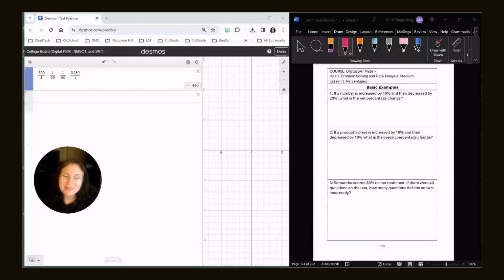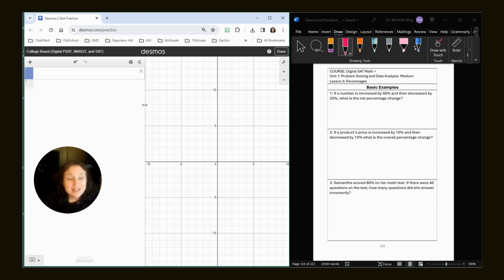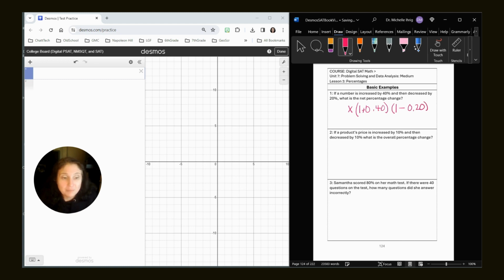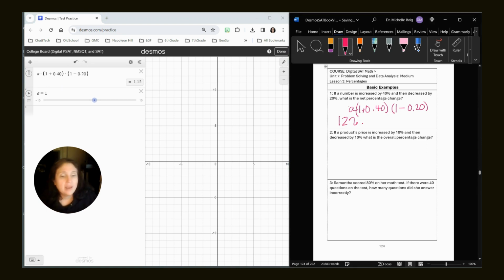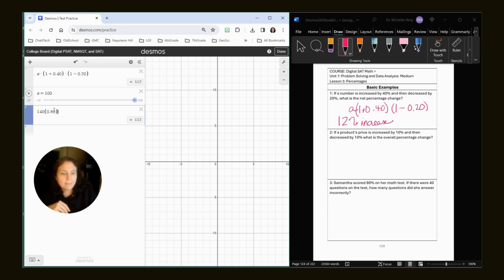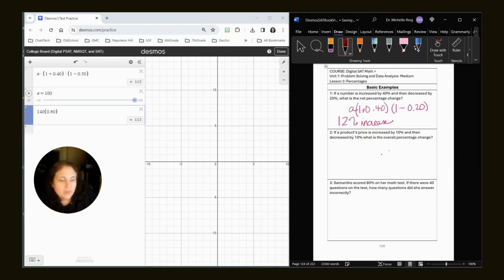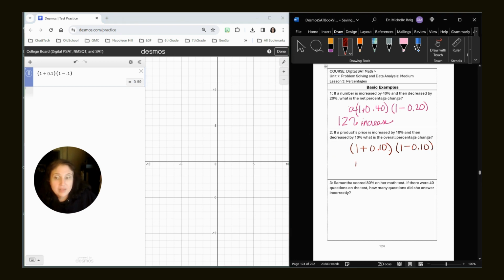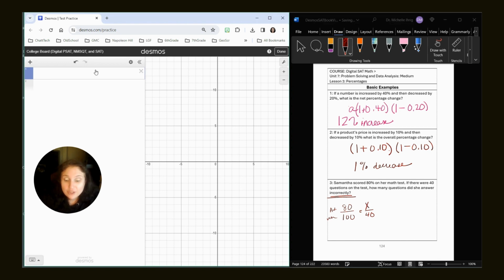SAT.7.3.Basic: Percentages, page 124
____ ____ Buy the companion book on Amazon to follow along with the questions:

In this video, Doc Chelle shows how to use the Desmos calculator on PSAT/SAT-style math questions relating to Khan Academy's Unit 7 Lesson 3:  Percentages HARDER